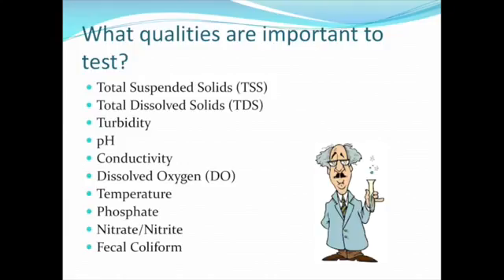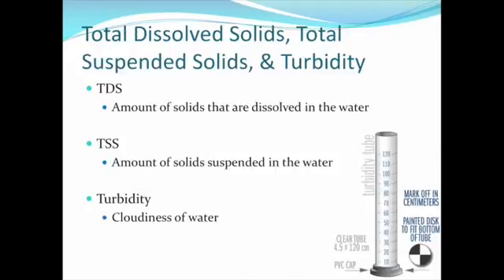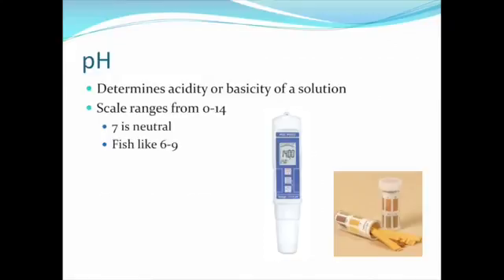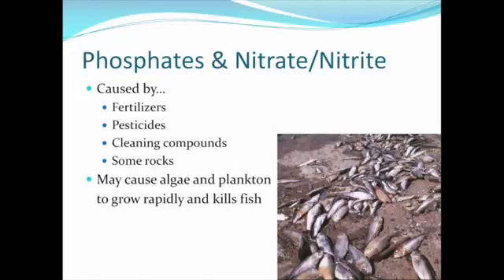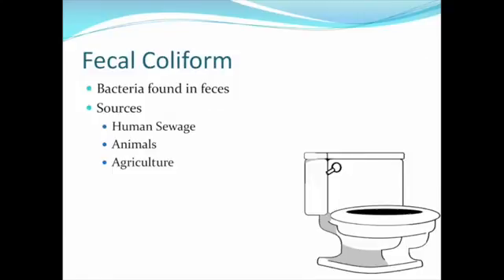AM I DRINKING SAFE WATER